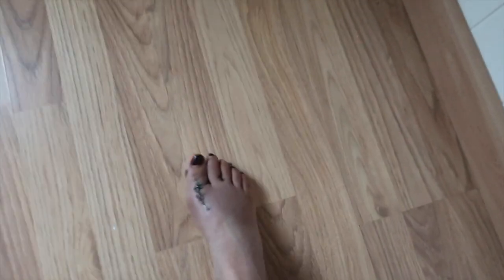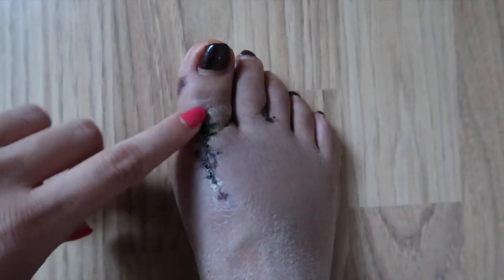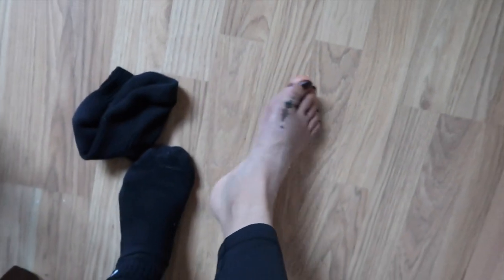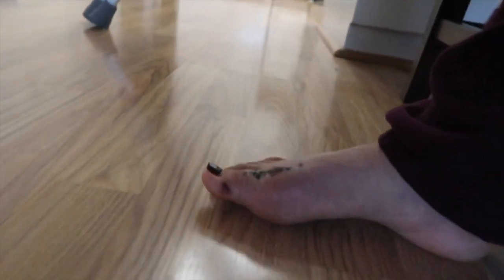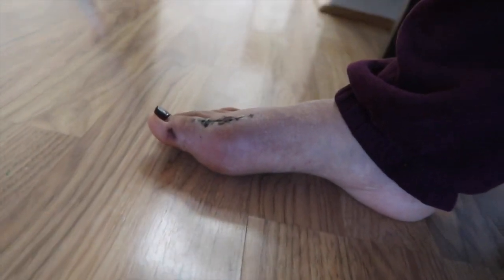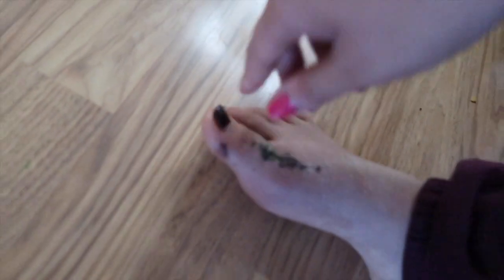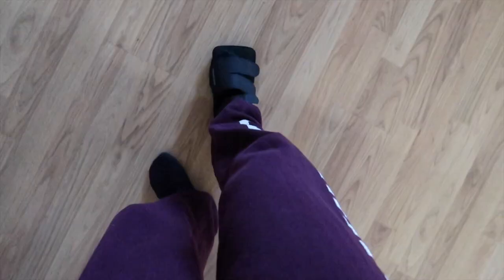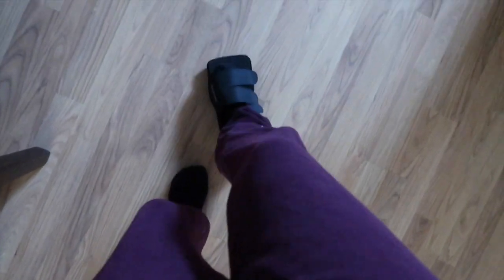4 WEEK CHECK- IN *WARNING: My foot is ugly - Bunion Surgery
Hi Everybody! What. Is. Up.

Thank you for clicking on my video. Just a quick update on my bunion surgery experience. Super self conscious about my foot, but it is what it is.